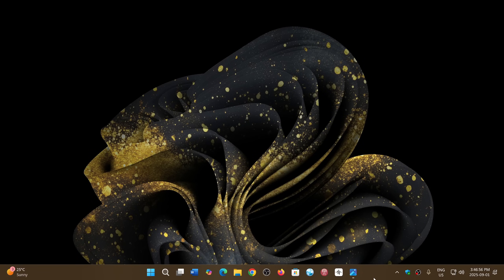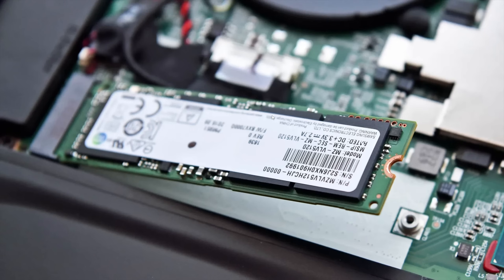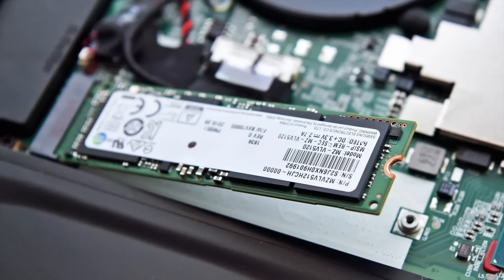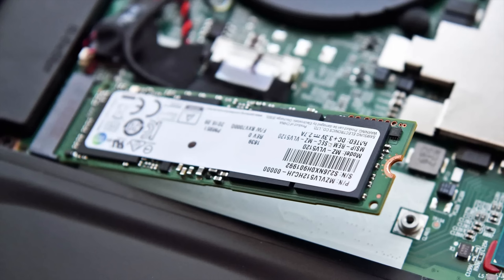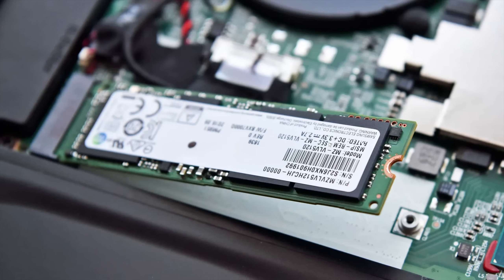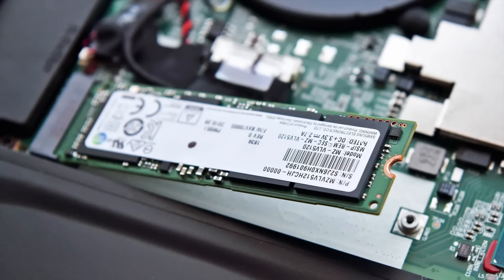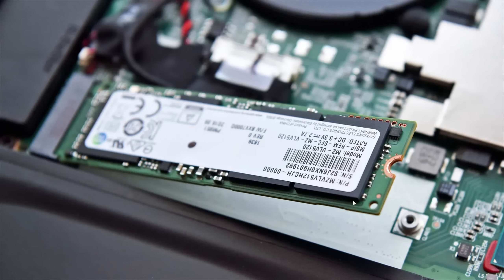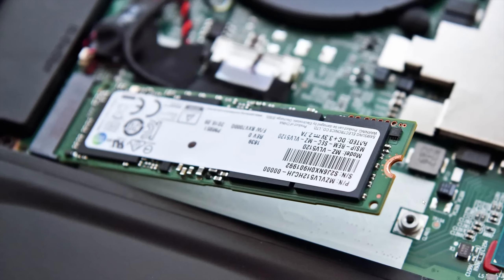Windows 11 SSD drive problem after update even SSD manufacturers say it is not the case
Even SSD manufacturers and Phison Controller maker says there is no problem